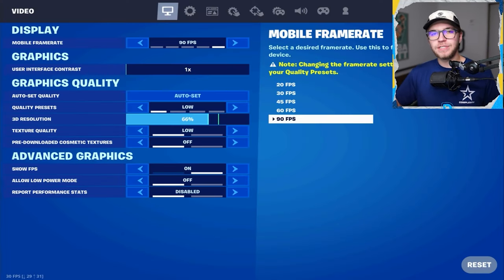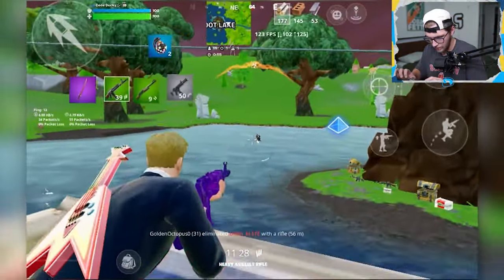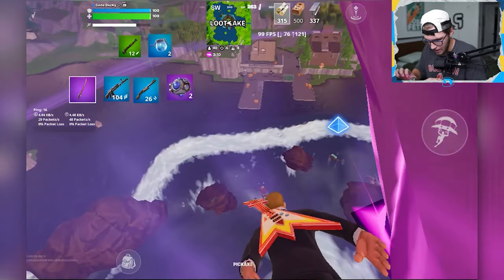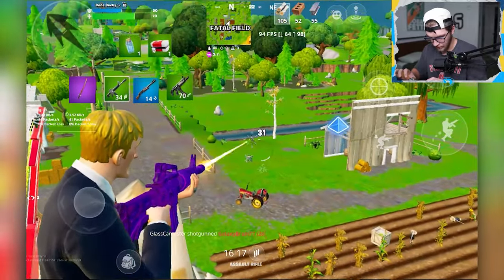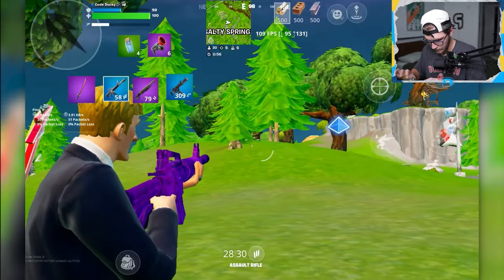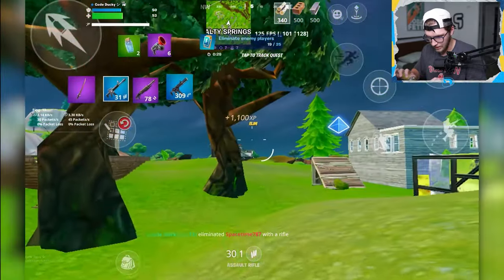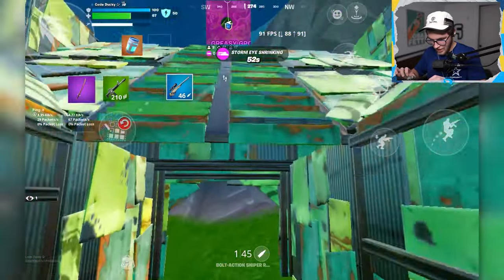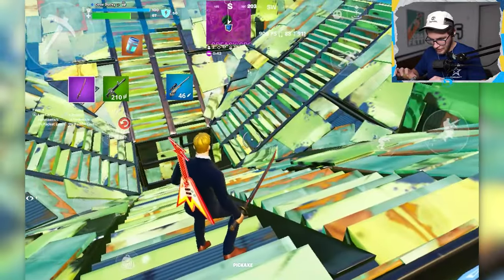The BEST Fortnite Mobile Settings! (FPS, Sensitivity, HUD & More)